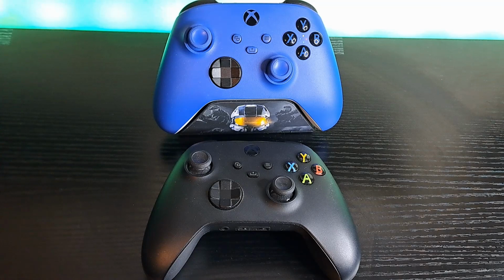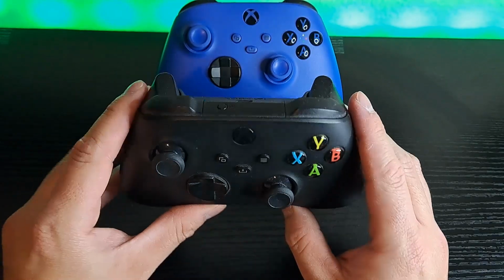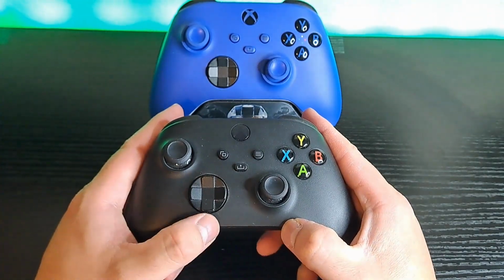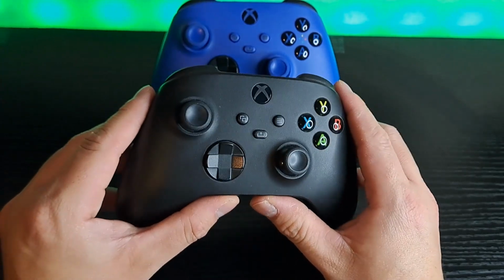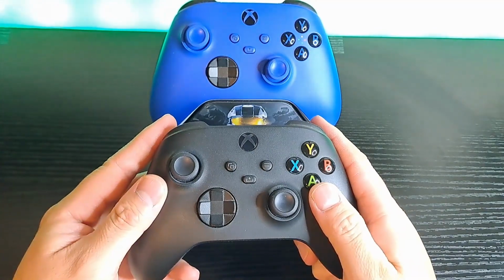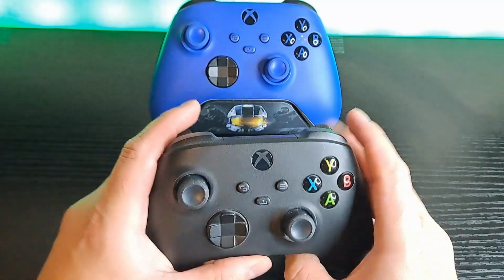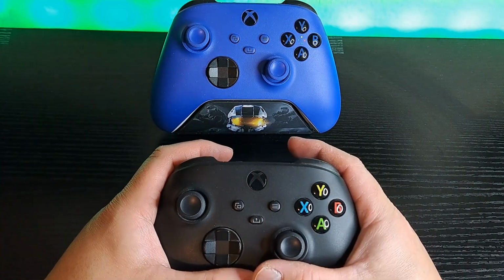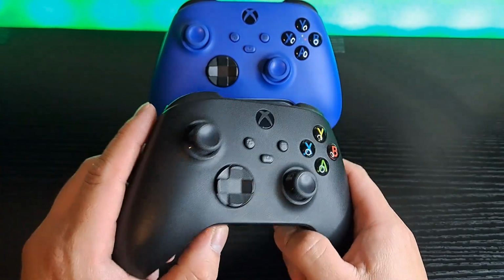XBox Series Controller Review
XBox Series Controller

The current GOAT of controllers (if we're not including the Elite Controller)

If you don't like the content I upload, I DON'T CARE. I make what I enjoy making and what I feel like making. If you don't like the videos I put out, fuck you. Watch someone else. It's that simple.

🎮VR Headset: HTC Vive Cosmos Elite
🎮Case: NZXT Phantom 410 Black
🎮Motherboard: Asrock B450 Gaming K4
🎮CPU: AMD Ryzen 5 3600
🎮CPU Cooler: Stock AMD Wraith Cooler
🎮GPU: ASUS GeForce RTX 2060 OC 6GB GDDR6
🎮RAM: Corsair Vengeance LPX 32GB (4X 8GB) DDR4 3200MHz
🎮PSU: Corsair RM850x 80-Plus Gold Modular PSU
🎮Keyboard: SteelSeries Apex 7
🎮Mouse: SteelSeries Rival 600
🎮Monitors: Lenovo C32Q-20 31.5" IPS QHD (main) and BenQ RL2455HM 24" LED (2nd)
🎮Speakers: Logitech Z333 Stereo Speakers
🎮Headset: AKG K240 Studio
🎮Microphone: PurplePanda Lavalier Microphone
🎮Extras🎮
🎮Steam Deck 512 GB NVMe
🎮XBox Series Controller (Shock Blue)
🎮XBox Elite Controller Core (Blue)
🎮PlayStation 5 DualSense Controller
🎮8BitDo Ultimate Bluetooth Controller 10th Anniversary Edition (Chinese Style)

🎮Controllers I Use On My Nintendo Switch🎮
🎮8BitDo Ultimate Bluetooth Controller 10th Anniversary Edition (Retro Celebrations)
🎮8BitDo SN30 Pro Controller
🎮8BitDo Pro 2 Controller
🎮8BitDo M30 Controller
🎮8BitDo Arcade Stick

🎮Controllers I Use On My Steam Deck🎮
🎮XBox Series Controller (Black)
🎮8BitDo Ultimate Bluetooth Controller